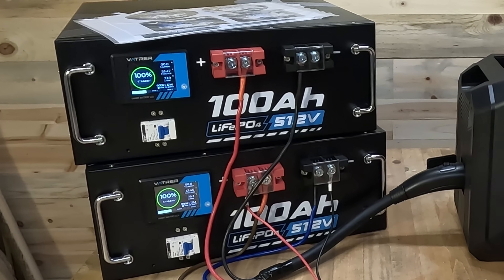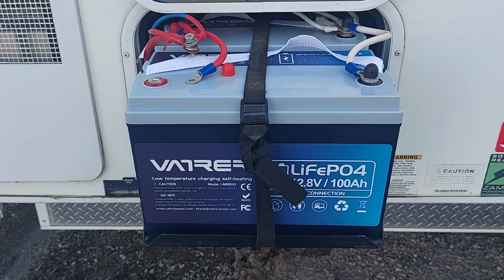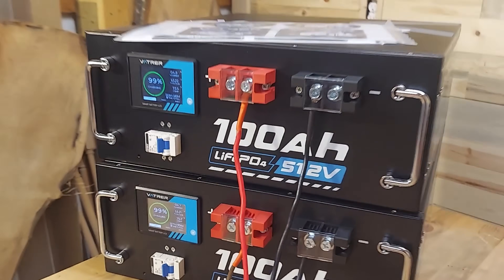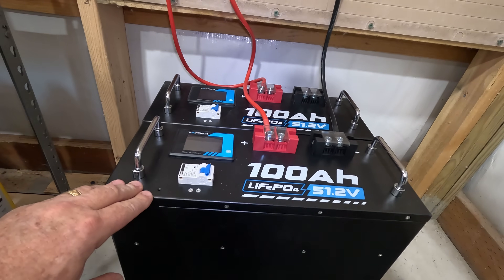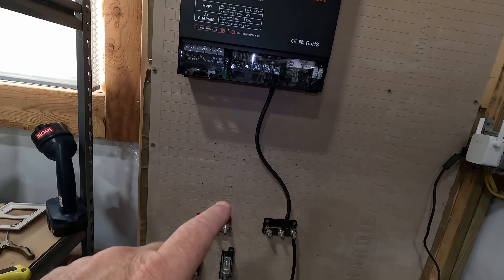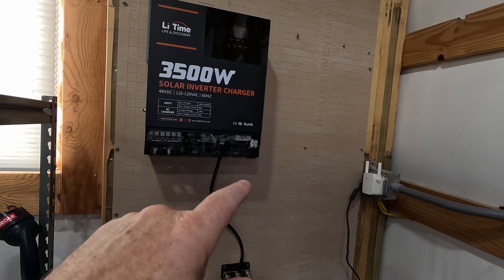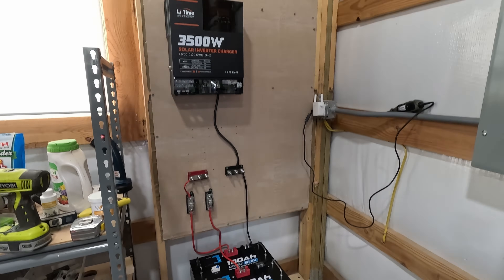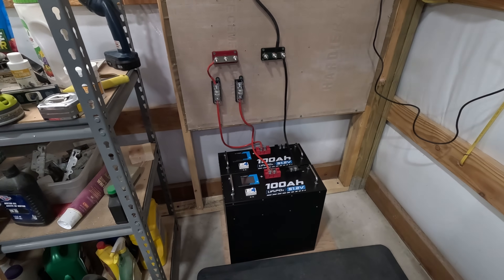I’m Taking My Shop Off Grid with 51.2V Batteries – Here’s What I Did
In this video, I’m taking my shop one big step closer to off grid using a 51.2V battery setup and walking you through exactly what I did.

I’ll show you:
The Vatrer 100AH 51.2V batteries I’m using and why I chose them

On Amazon

2025 Black Friday Sale!

How I’m wiring and configuring the system for my shop lights and ancillary loads
The layout of my off-grid power system so far – and what’s coming next

If you’re thinking about powering a shop, barn, or outbuilding off grid, this will give you a practical look at how I’m doing it, what I’ve learned, and what I’d do differently.

Timeline:
0:00 Intro
00:57 Why Vatrer?
01:15 Vatrer 100AH 51.2v Battery features
03:02 My setup and how I'm wiring everything up
06:12 What I'll have to support my setup (solar, grid charging)
6:43 Final Thoughts

👉 What’s the next part of this off-grid shop build you’d like to see – wiring, solar charging, or load testing? 😄